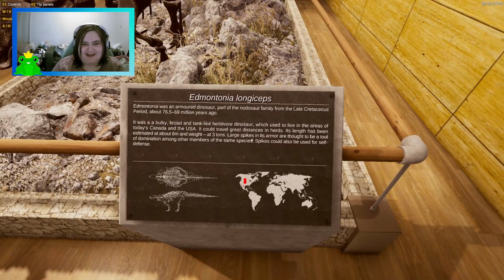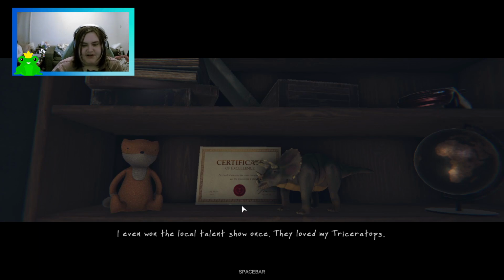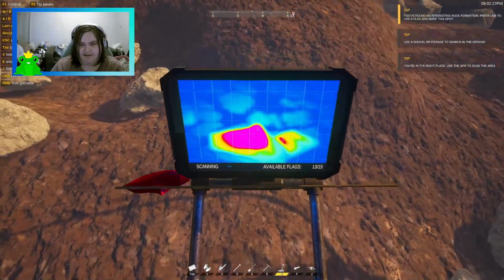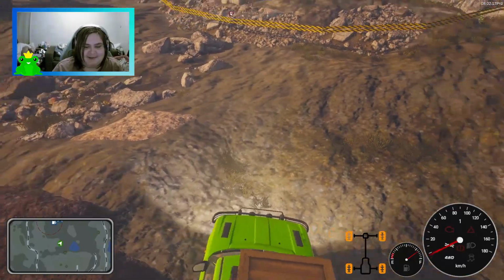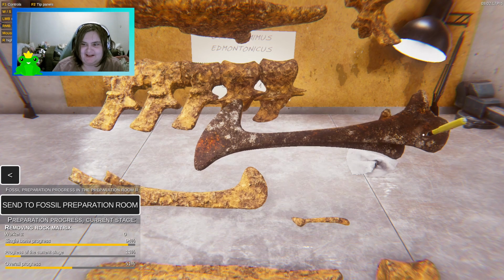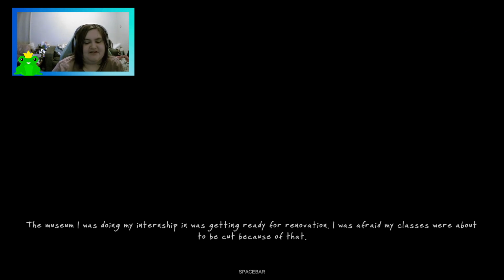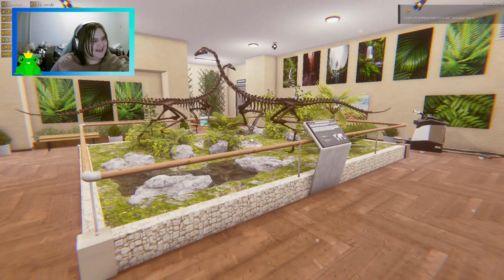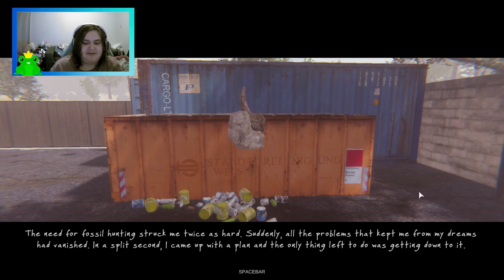Dinosaur Fossil ASMR [Dinosaur Fossil Hunter Prologue]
I do stuff on twitch.